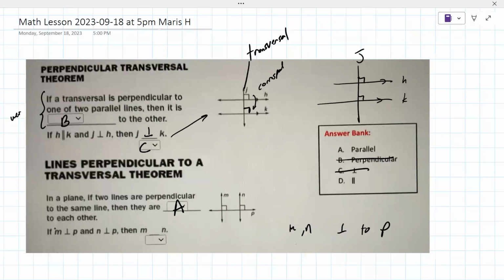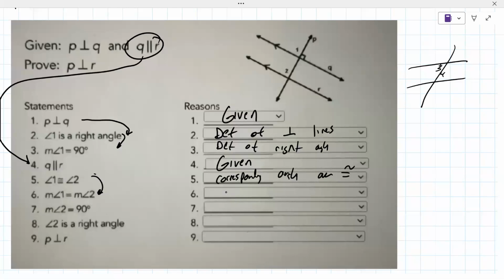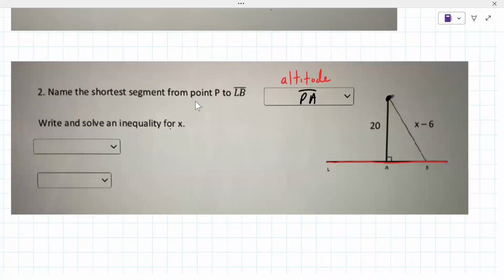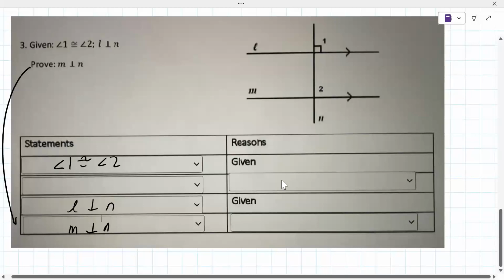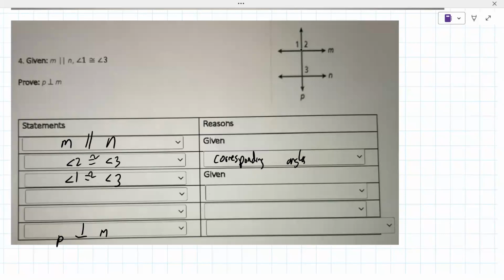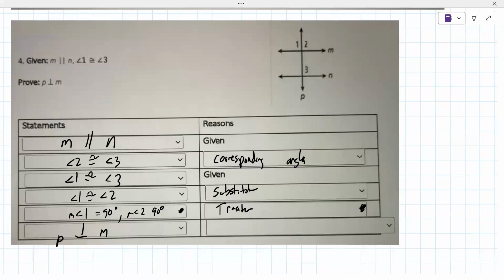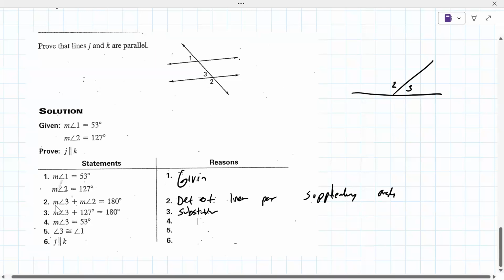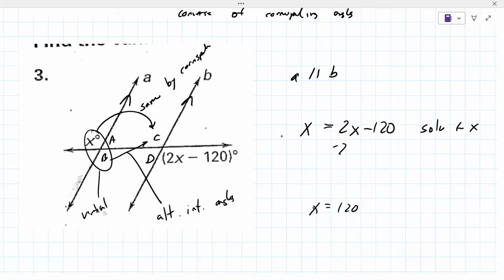High School Geometry Lesson [2023-09-18 at 5pm MST Maris H]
This lesson covered topics in Geometry including proofs involving parallel and perpendicular lines cut by a transversal.